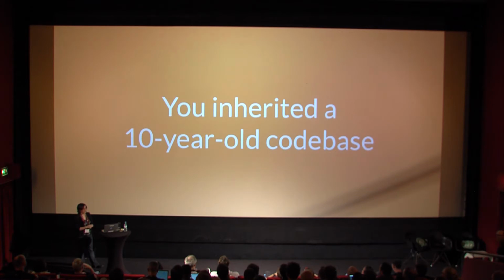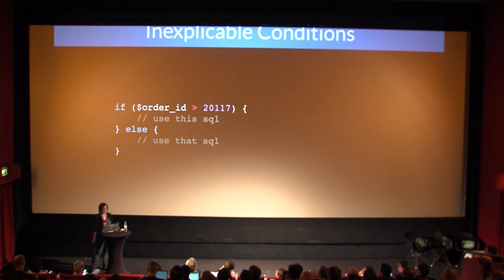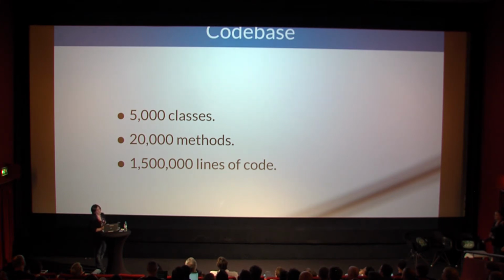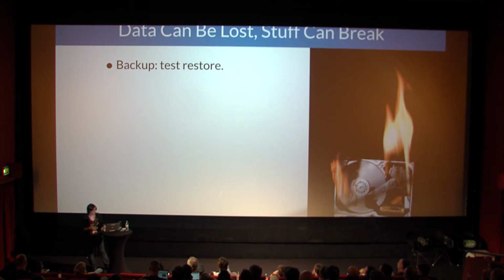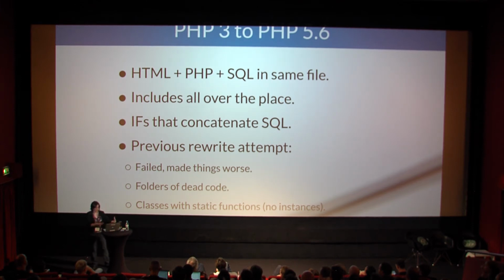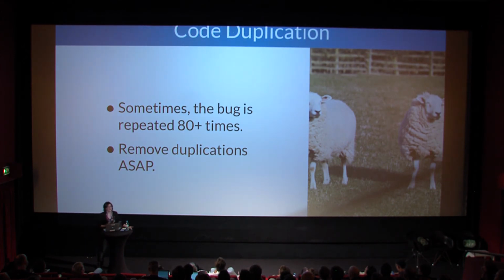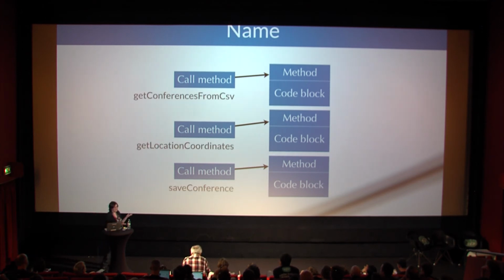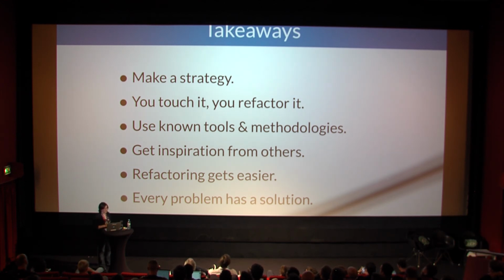code.talks 2017 - Rewriting 15-Year-Old Code (Anna Filina)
Rewriting 15-Year-Old Code
Speaker: Anna Filina (Project Rescue Expert)
Track: PHP